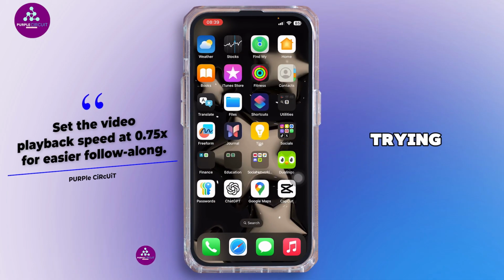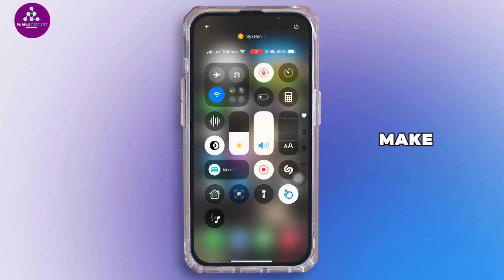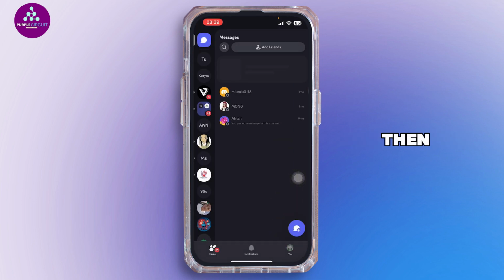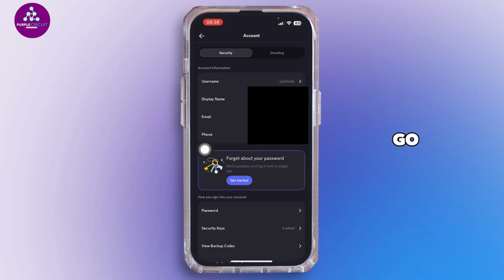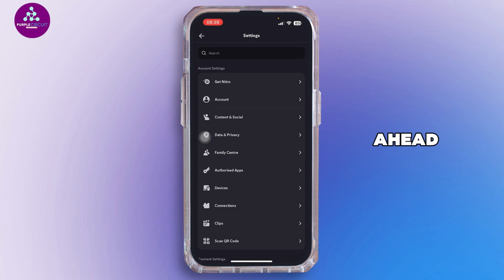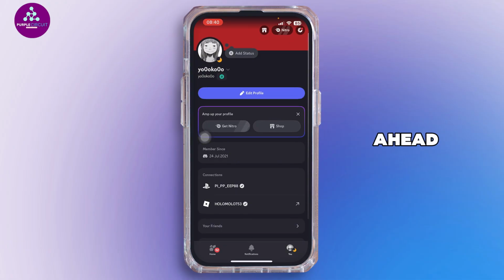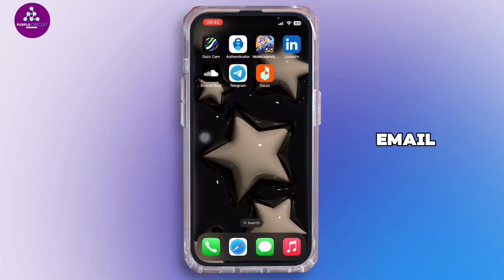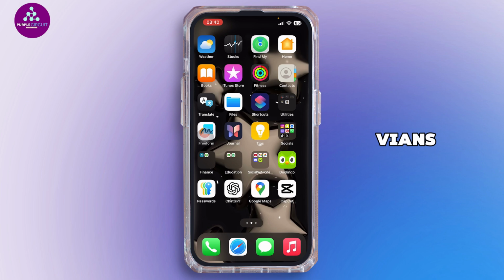How To Get 6 Digit Authentication Code On Discord (2025)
How To Get 6 Digit Authentication Code On Discord (2025 UPDATED) 🔒💬 | Step-by-Step Guide

Need your 6-digit Discord authentication code in 2025? This concise tutorial shows you how to retrieve your two-factor authentication code quickly so you can access your account without delay.

In this video:
0:00 – Introduction
0:10 – How To Get 6 Digit Authentication Code On Discord

We’ll cover the different methods for obtaining your authentication code, including checking your linked email address for Discord’s verification email, using the Discord mobile app’s built-in authenticator generator, and retrieving codes from third-party authenticator apps like Google Authenticator or Authy. Learn how to locate and use backup codes if you’ve lost access to your primary device, and what to do when codes fail to arrive—such as confirming your email settings, checking spam folders, and verifying your time synchronization on authenticator apps. We’ll also explain how to enable and configure two-factor authentication properly, so you’re never locked out again.

Keep your Discord secure and accessible—follow this 2025 guide to get your 6-digit authentication code fast!